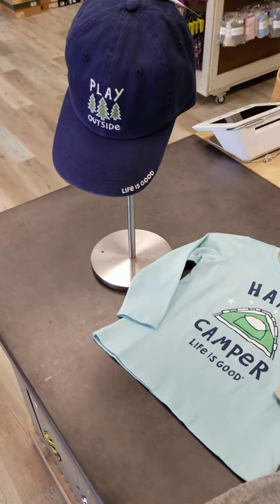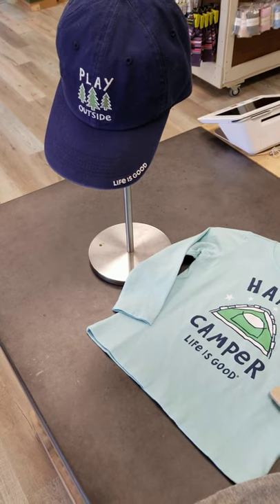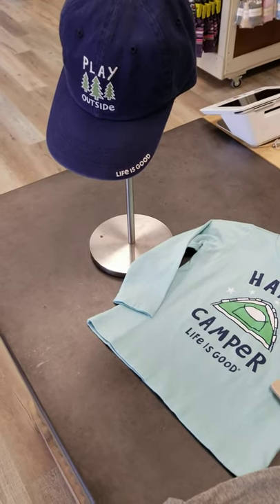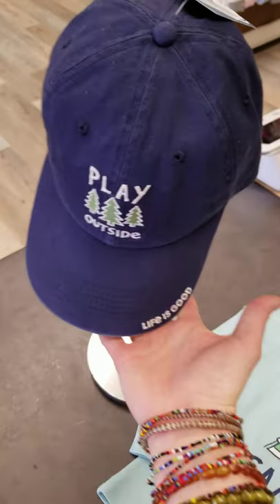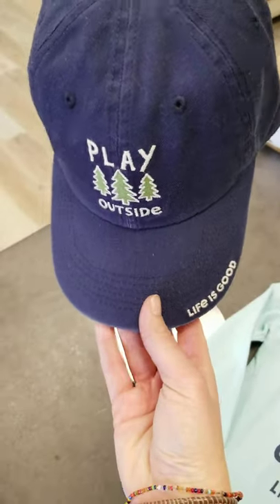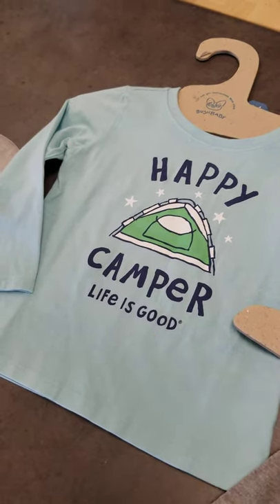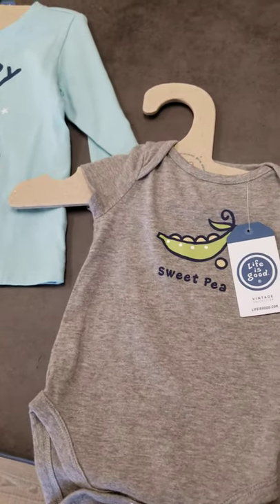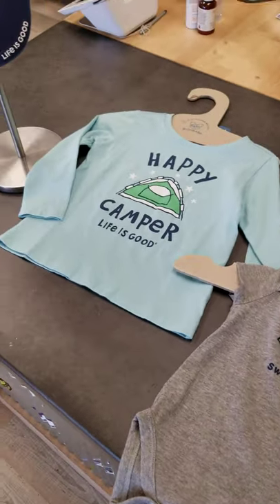SUNDAYSPOTLIGHT with LIFE IS GOOD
infant through youth sizing